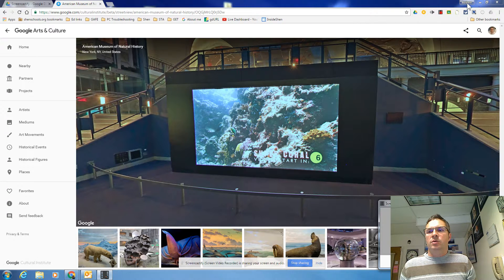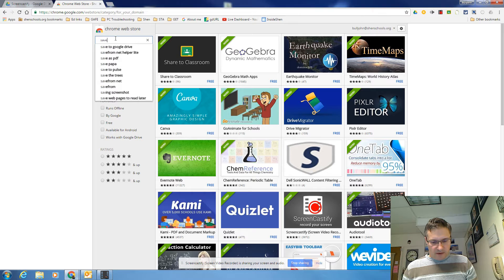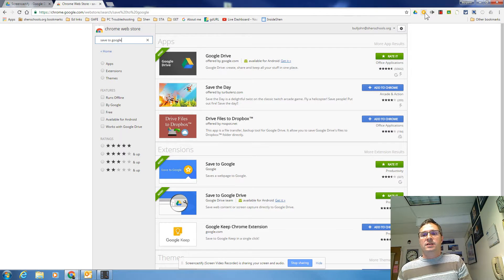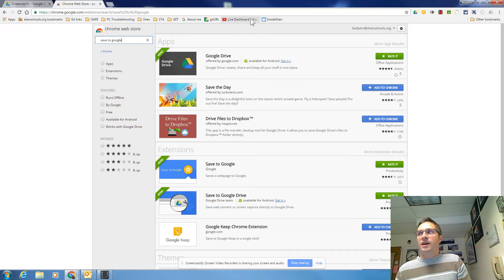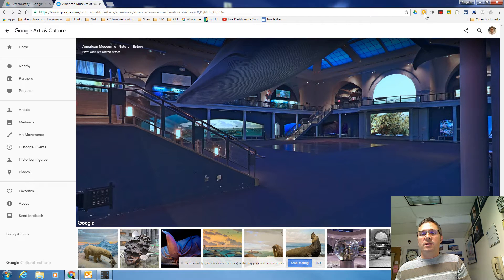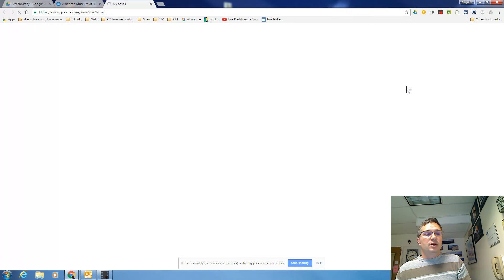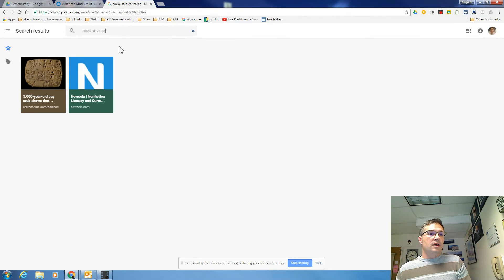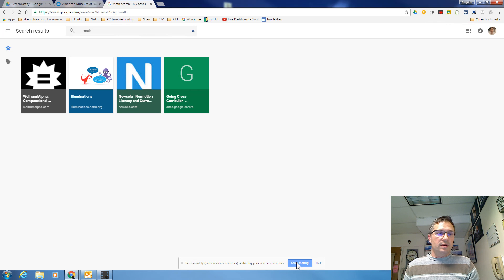Save to Google Extension